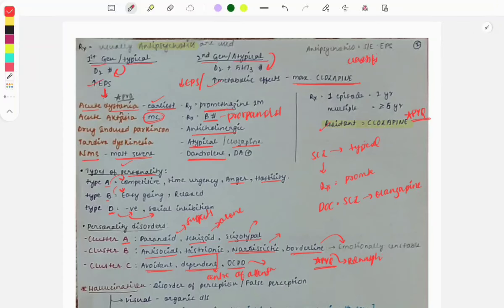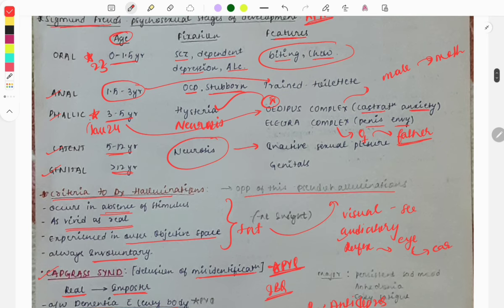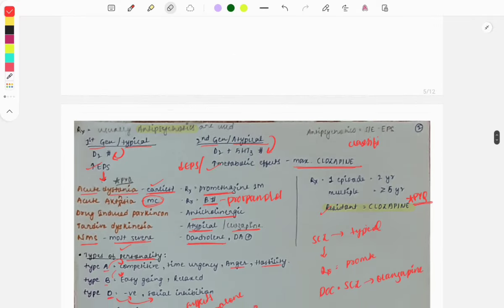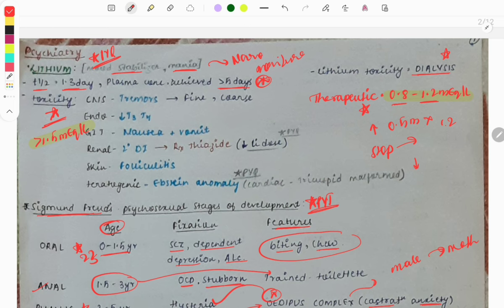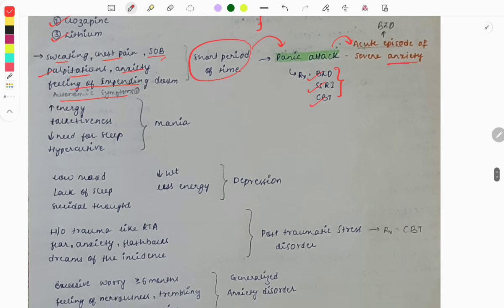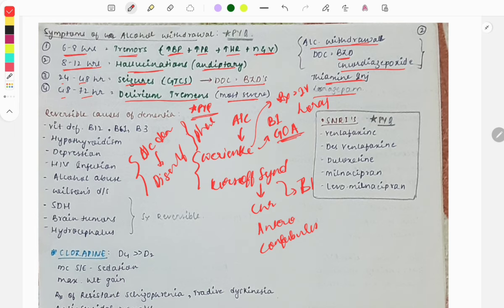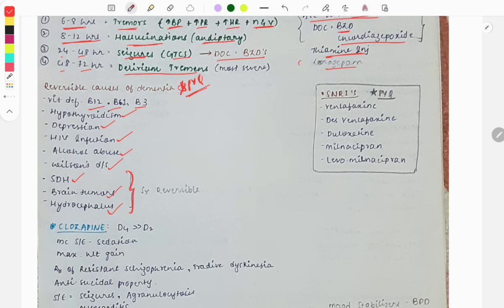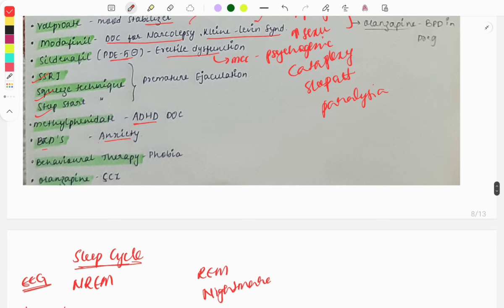Psychiatry revision guide- part 2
A comprehensive review of psychiatry for fmge. Revision video. Pyq, important topics.
These topics are frequently tested and can greatly impact your overall score on the exam. This video will provide valuable insights and information on important concepts.